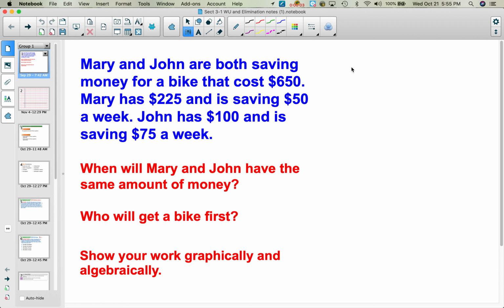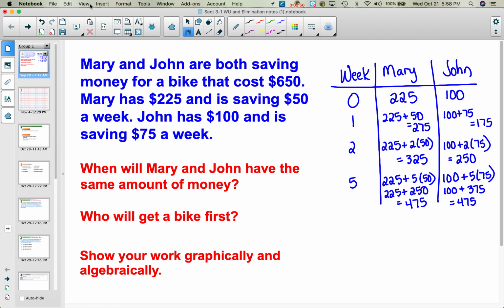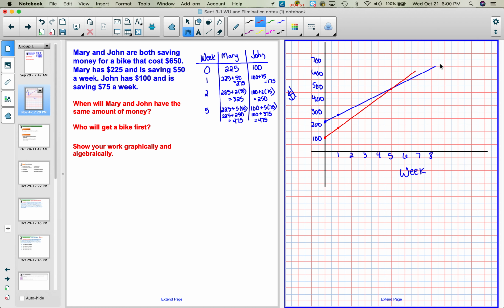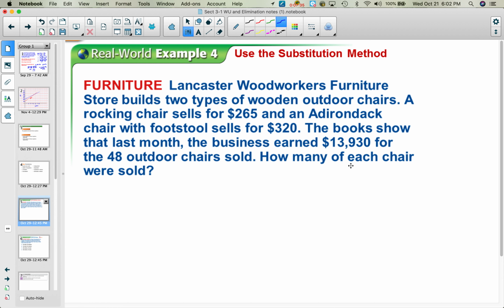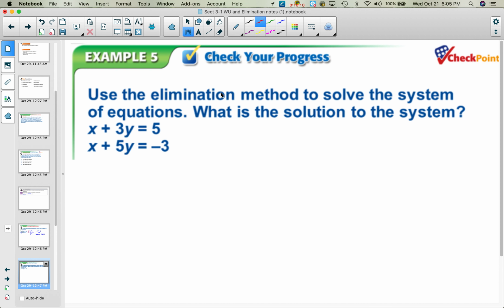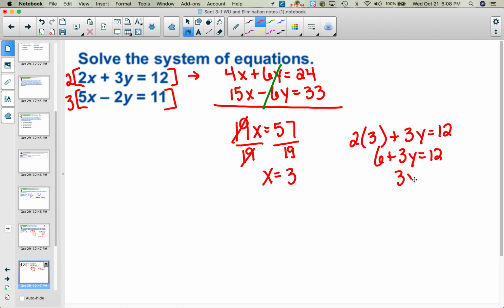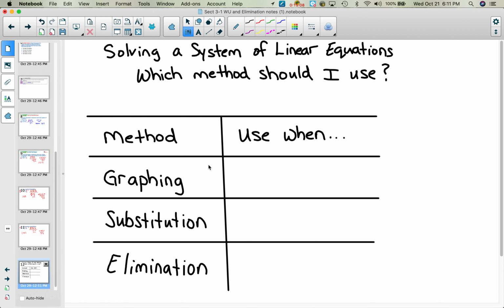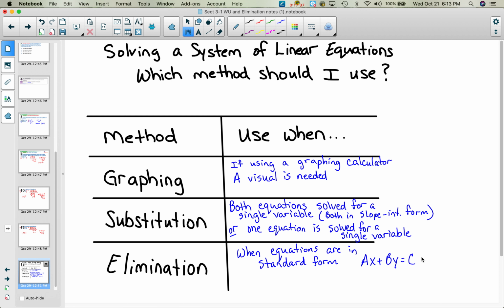Sect 3-1 Solving Linear Systems by Elimination